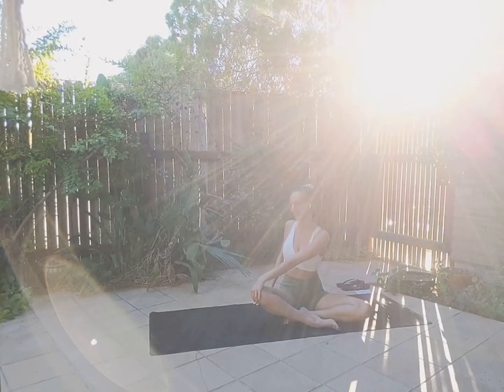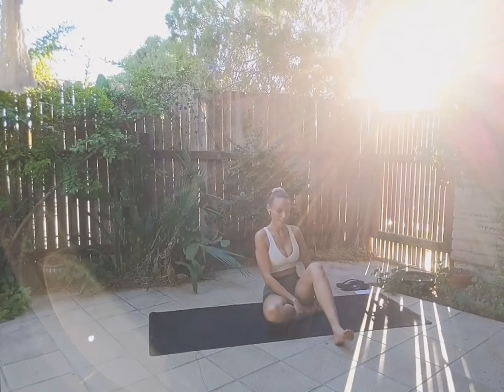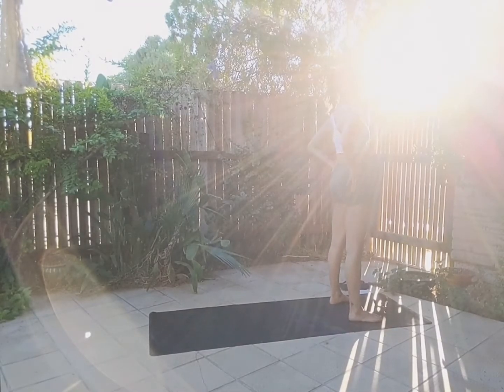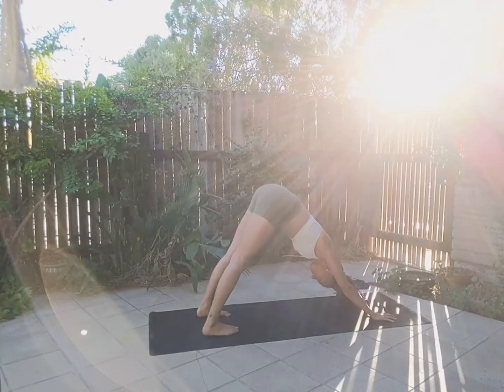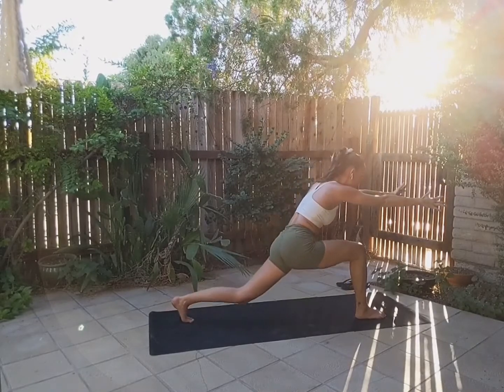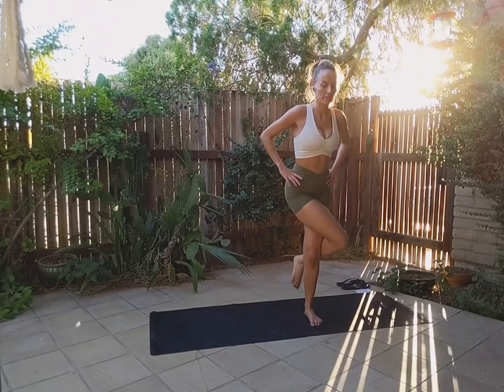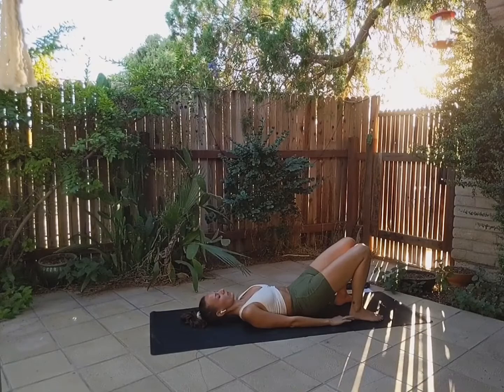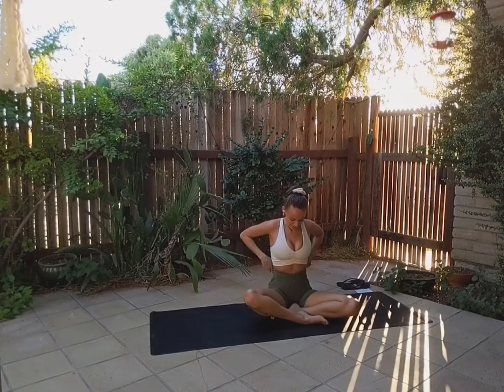I appreciate + trust myself - 30 Day Yoga Challenge: Day 23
this vinyasa is to built full body strength, focused specifically on core to later on find strength for our balancing pose. if you can lift your hands so that they're besides your ears, go for it - my tree was in the way!
no matter how far you get, no matter how many breaks you take, it's wonderful however you do it. you're showing up for yourself and that is the importance. remember, it's all about the journey!❤️